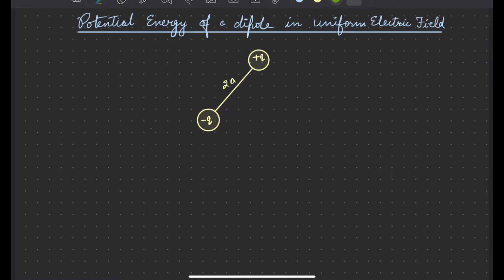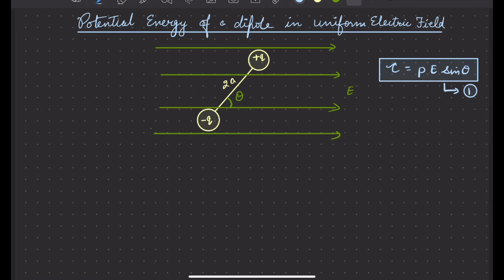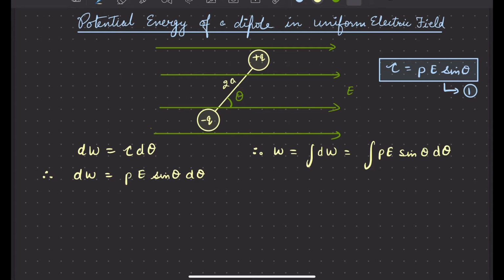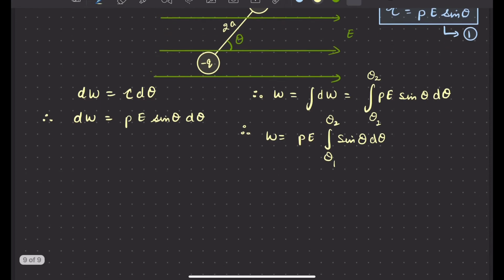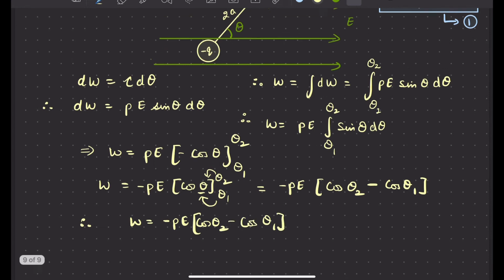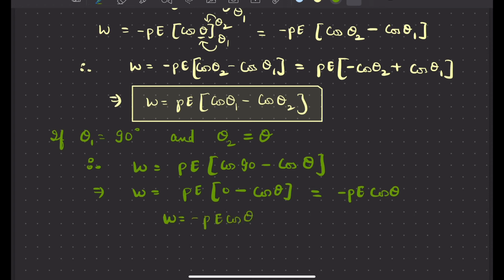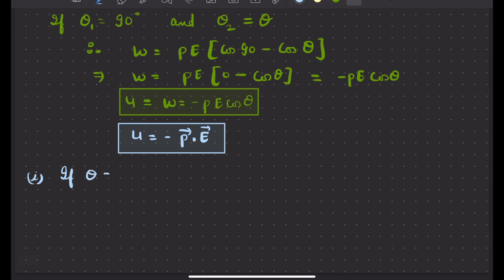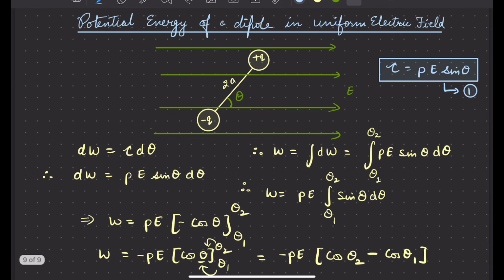Potential energy possessed by a dipole placed in a uniform electric field